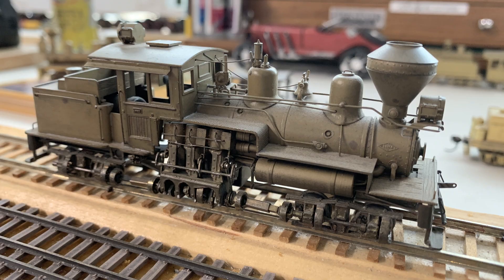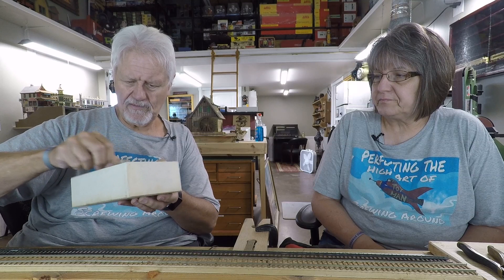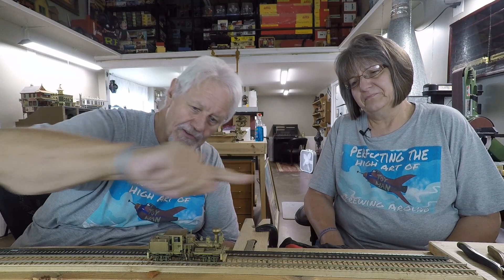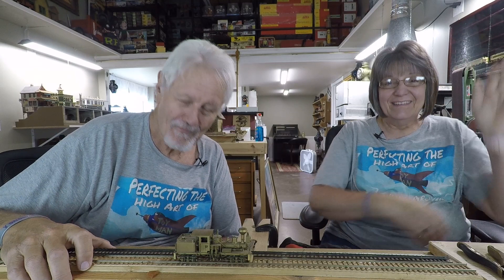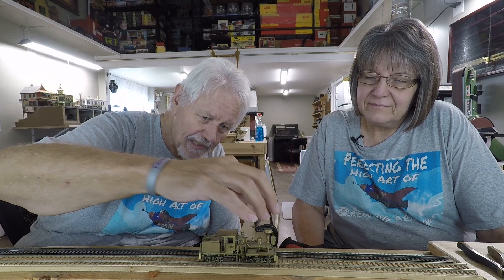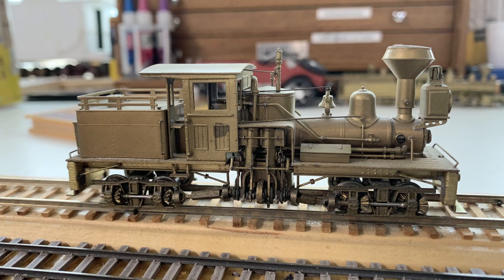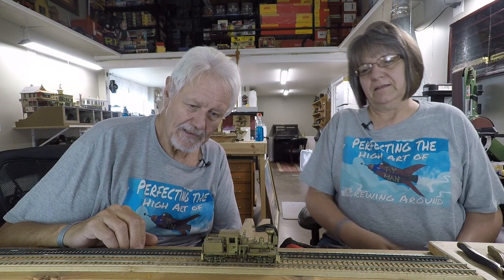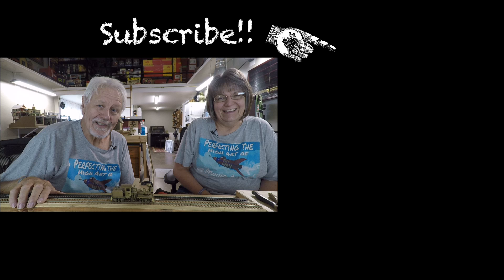United - Pacific Fast Mail Benson Log Co 528 "T Boiler" Shay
United and PFM came together to build some excellent Shay locomotives. Super detail, good runners these are sought after collectible brass locomotives. This week we look at the Hillcrest Railroad "T Boiler" Shay

Pacific Fast Mail of Edmonds, WA, was around from 1954-to about 2007?
For around 30 years Pacific Fast Mail imported brass locomotives made by several manufacturers in Japan. These manufacturers included Tenshodo, United, and Crown. This shay is the Benson Log Co Shay 528.

The Shay locomotive was the most widely used geared steam locomotive. The locomotives were built to the patents of Ephraim Shay, who has been credited with the popularization of the concept of a geared steam locomotive. Although the design of Ephraim Shay's early locomotives differed from later ones, there is a clear line of development that joins all Shays.

Lima Locomotive Works of Lima, Ohio built Ephraim Shay's prototype engine in 1880.[3] Prior to 1884, all the Shays Lima produced weighed 10 to 15 short tons (8.9 to 13.4 long tons; 9.1 to 13.6 t) each and had just two cylinders. In 1884, they delivered the first 3-cylinder (Class B) Shay, and in 1885, the first 3-truck (Class C) Shay. The success of the Shay led to a major expansion and reorganization of the Lima company.[4] When Lima first received the Shay idea it was not impressed, until John Carnes influenced the company to use the idea, resulting in the classic Shay design.

Brass models, made of brass or similar alloys, are scale models typically of railroad equipment, bridges and occasionally, of buildings. Although die-cast or plastic models have made considerable advances in late 1990s and continue to improve, brass models offer finer details. Brass models, considered to be collector's pieces and museum quality finish, are often used for display purposes rather than model railroad operations. However, these can be made fully operational and many railroaders do use them on their model railroads. They are generally considerably more expensive than other types of models due to limited production quantities and the "handmade" nature of the product itself.